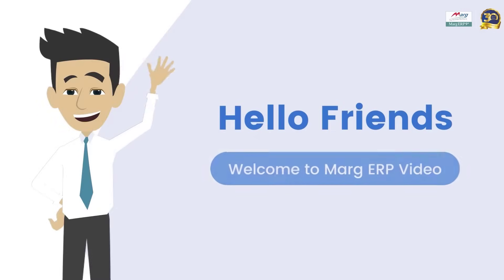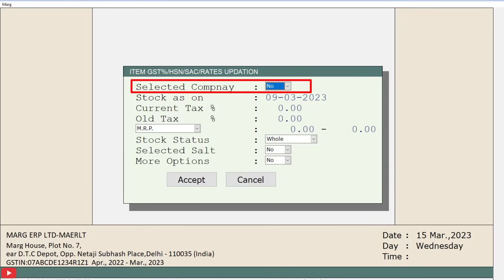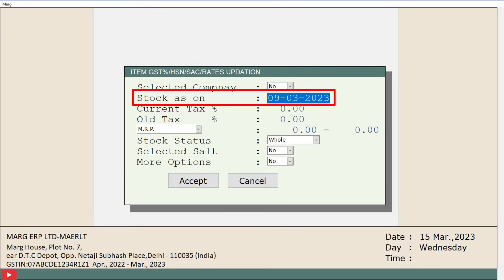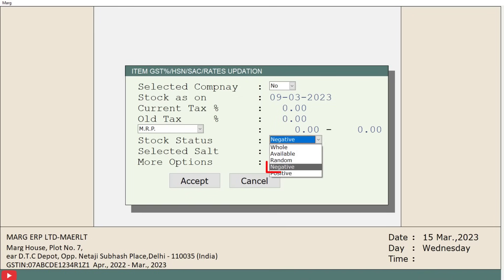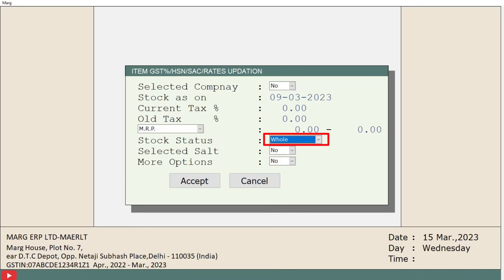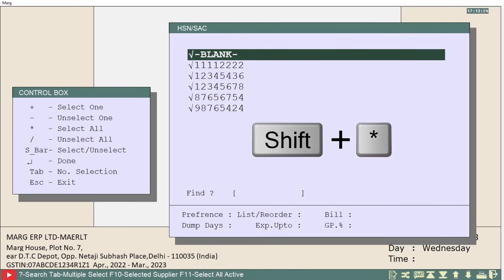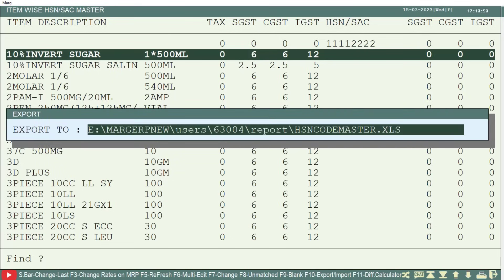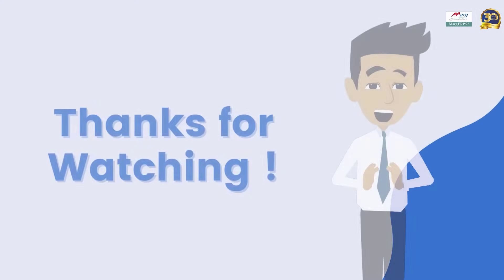How to view Item wise Stock Report with HSN Code [English] - Marg ERP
Marg ERP has provided a very beneficial provision in the software through which the users can easily view Item-wise Stock Report with HSN Codes as per the requirement.